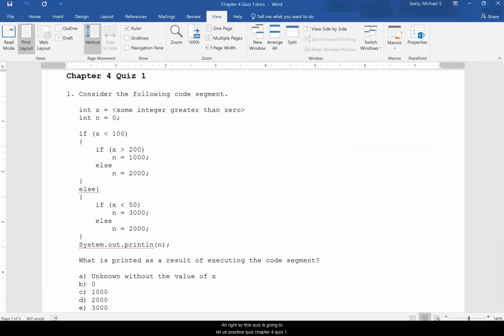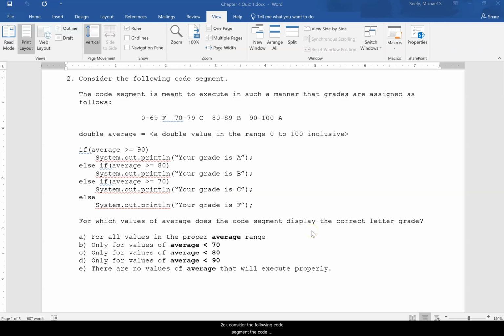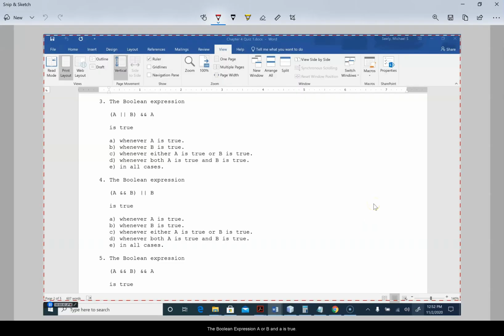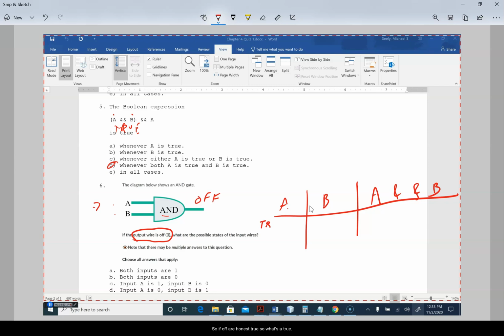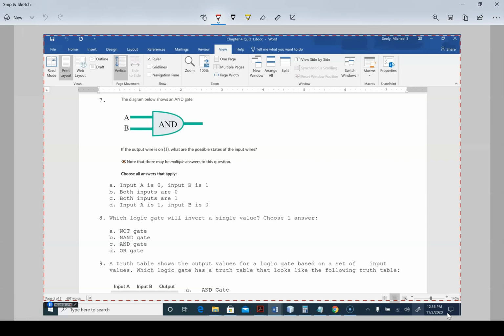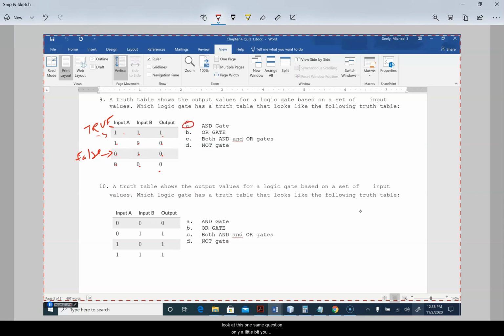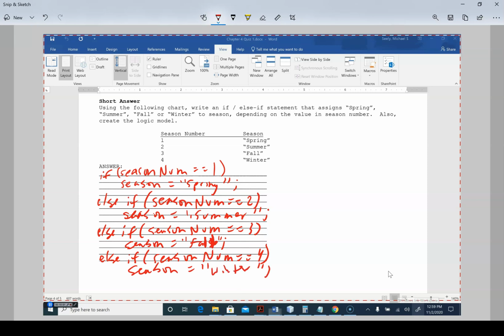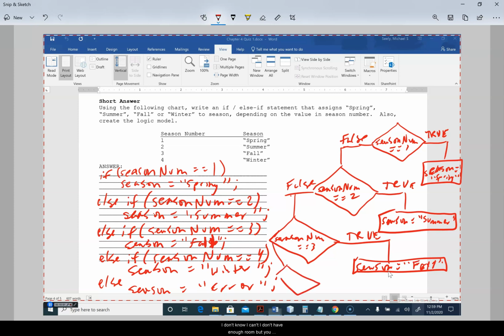JAVA - Lesson #49 - APCSP Decision Making Practice Quiz #1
This is the first Decision Making practice quiz I give in my APCSP for the unit covering if/else selection structures.